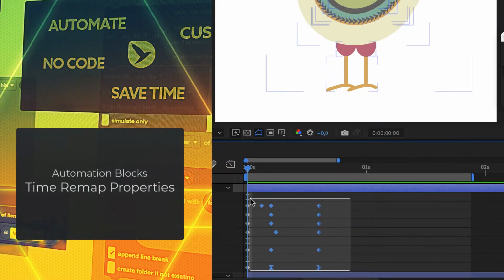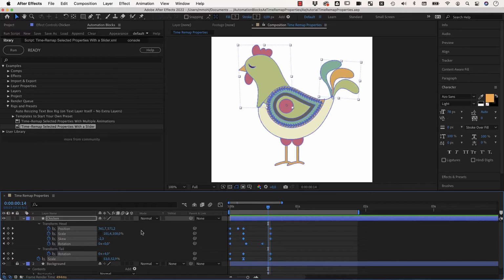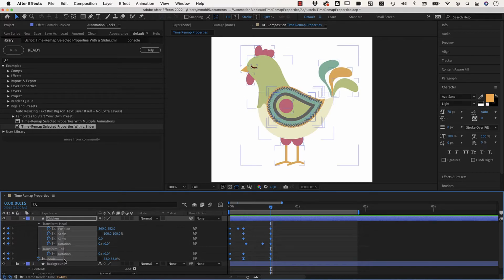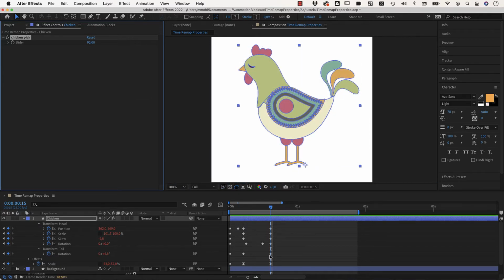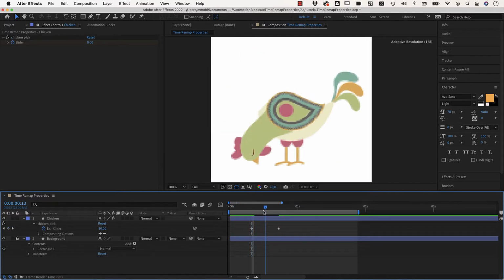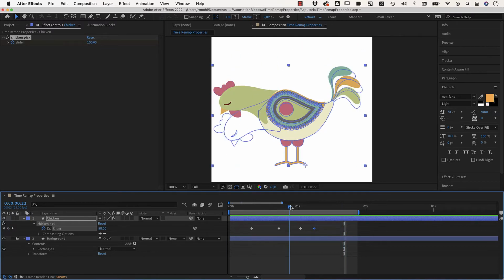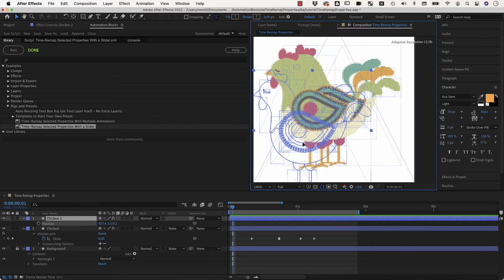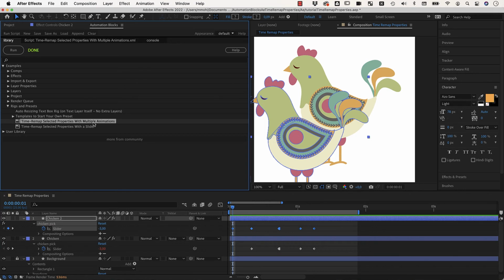Repeat and Time-Remap Animations in After Effects without Precomps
Learn how to use the 'Time Remap Properties' tool of Automation Blocks for After Effects. If you have an animation with lots of keyframes on all kinds of different properties, this tool can connect all of them to a single slider. You can use the slider to repeat and retime the animation exactly as you would do with time remapping - but without the need to precompose! The entire rig consists of expressions and a slider on the layer itself.